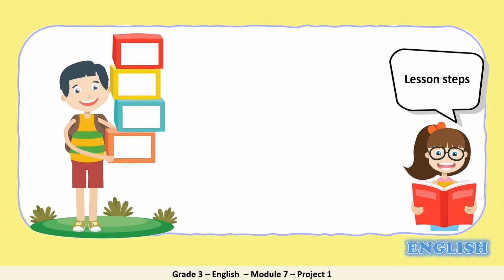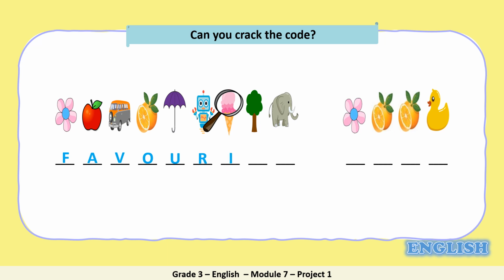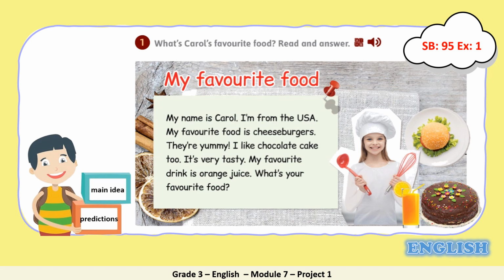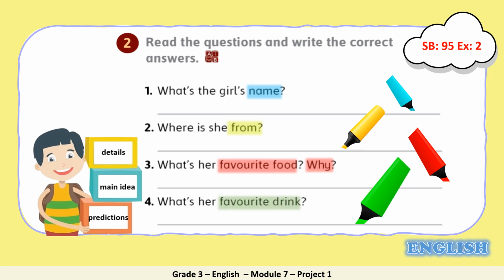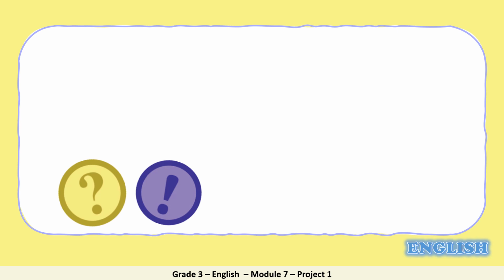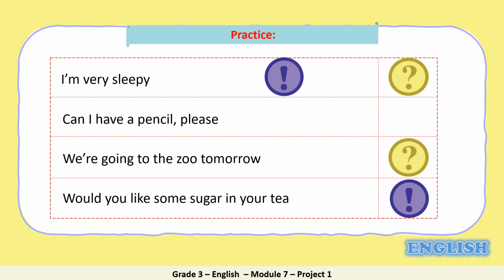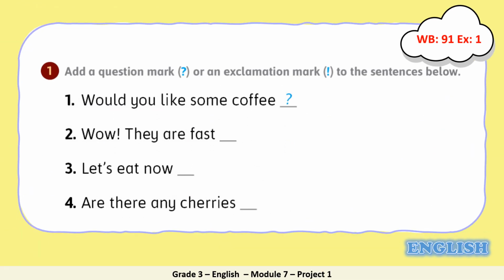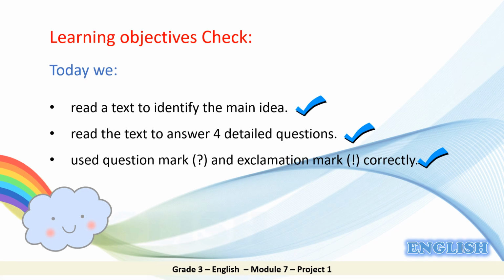Grade 3 English Module 7 Project 1